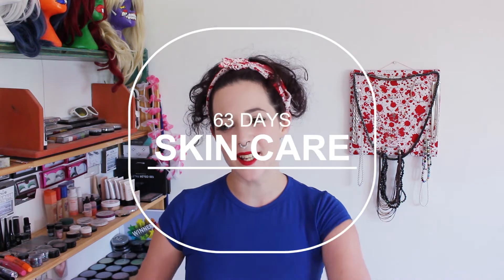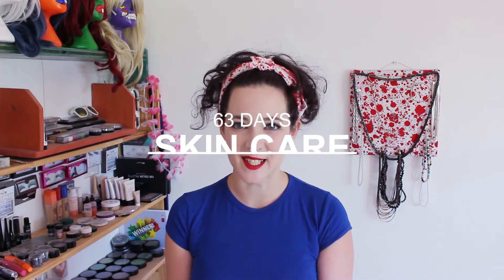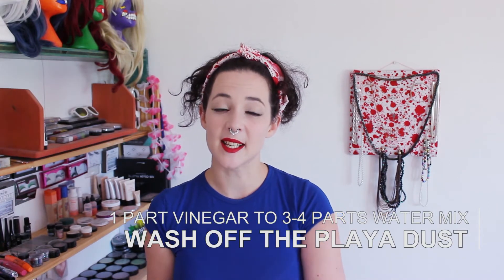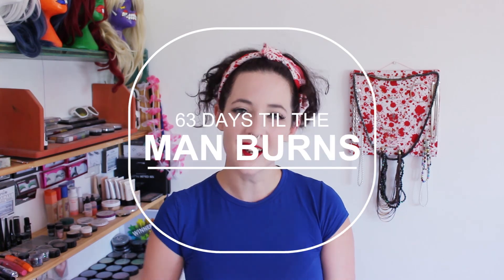Looking After Your Skin at Burning Man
Burning Man can wreak havoc on your skin (aside from the potential to end up with sun burn. The playa dust is alkaline and adding that to the harsh environment means your skin is in for a hell of a battering.

Even those of you with the most hardy of skin are still probably going to want to take some extra care of it and bring along some essentials to keep it from drying out and cracking.